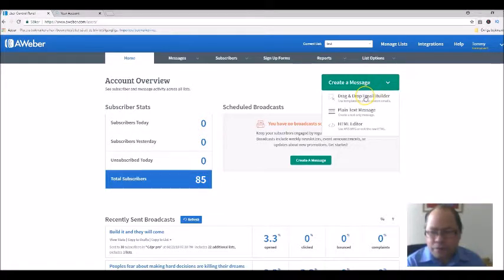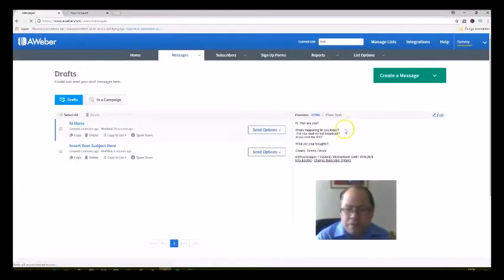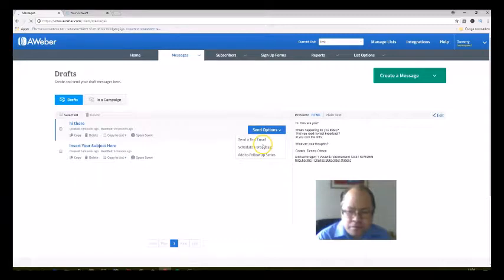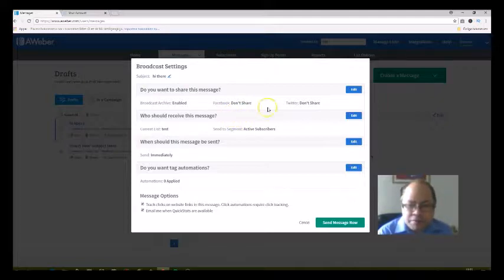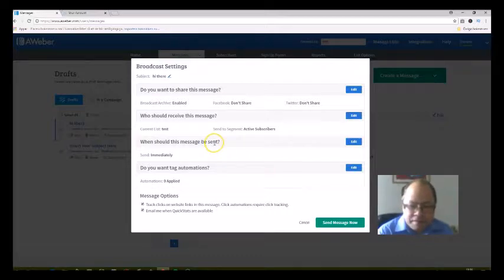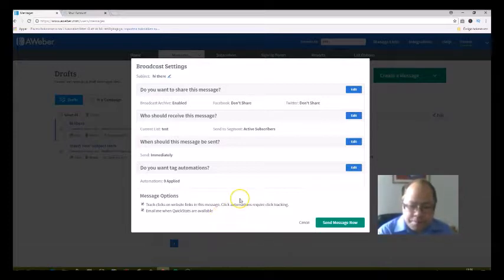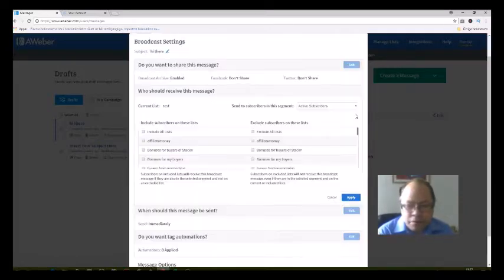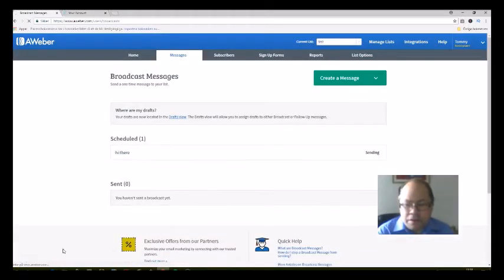Tutorial-Aweber Broadcast, How To Set It Up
Hi Tommy Olsson here. In todays video I am going to show you how to set up a aweber broadcast, step by step. Aweber is one of my favorite autoresponder suppliers, so I thoght thatt it also would be a great idea then to to this aweber broadcast tutorial.

A broadcast adds something extra in your communication with your leads, besides your follow up letters. It gives you another opportunity to make money from your list. If you are not sending our broadcast then you will lose out on sales and leave money on the table.

Because you might have not enough follow up letters set up,and then if you dont write any follow up letters, then your subscribers will not hear anything from you, and that is not good.

 You send out your aweber broadcast on a steady regular basis. In fact you you send them out on a daily basis. You should send out your aweber broadcast daili in fact.Because if you are sending out your broadcasts too seldom your subscribers may unsubscribe or forgetting about who you are.

A thing to remember is that never make your broadcast too spammy. You need to entertain your list as well so they will never be bored by reading your email follow ups and aweber broadcasts.

To bore your subscribers and your list is kind of like a great sin when it comes to email marketing. So never do that. Entertain them instead and make them in fact smile when they are opening your emails.

And also to learn how to make money every time you will send out a email,simply go to;

Through my videos I will be sharing tips about different ways that you can make money online. I will be uploading 3 videos per week and sometimes even more then that.

Aweber Broadcast
Aweber Broadcast
Aweber Broadcast